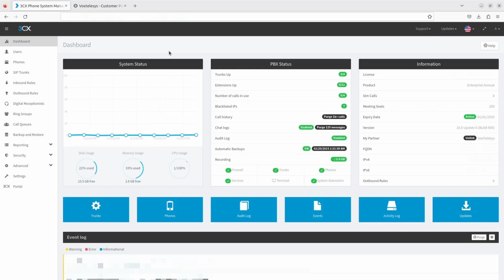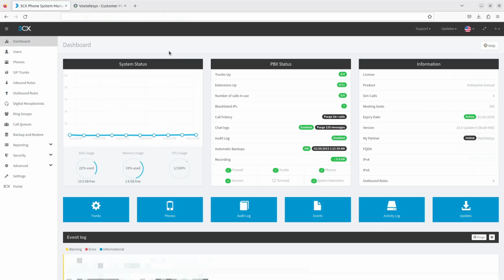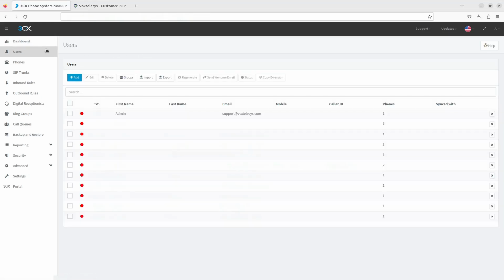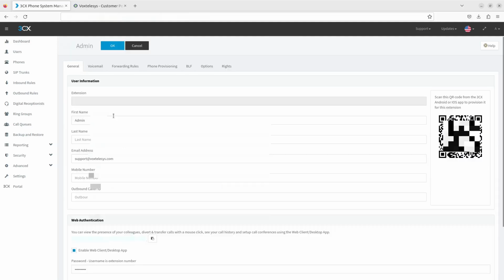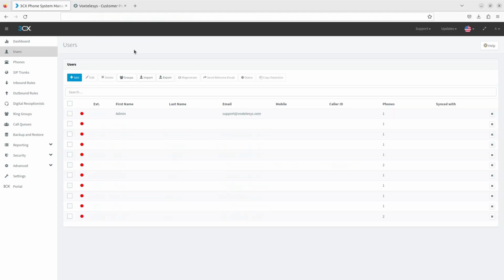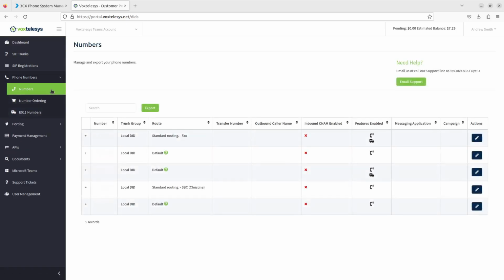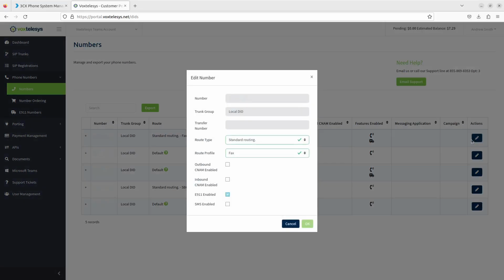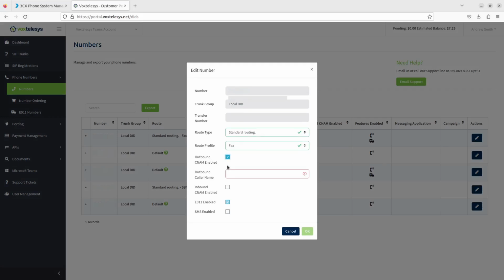3CX Quick Start Guide - Caller ID & CNAM Setup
This video demonstrates how to set up Caller ID in the 3CX Management Console and CNAM in the Voxtelesys Portal.